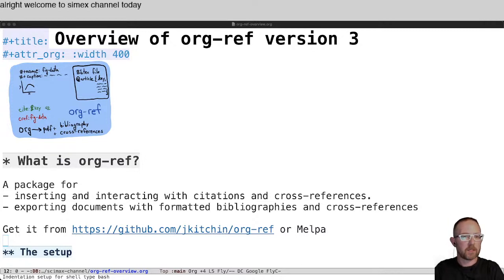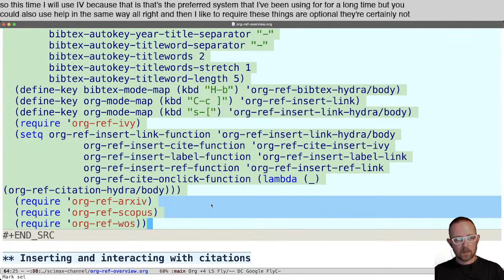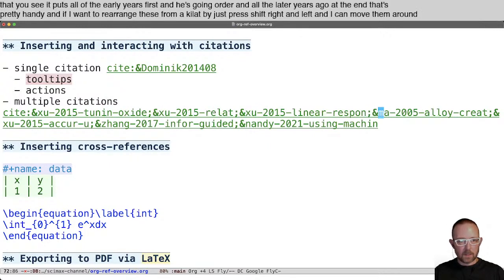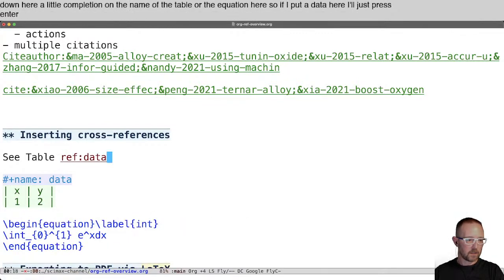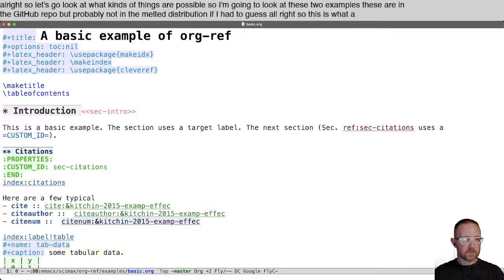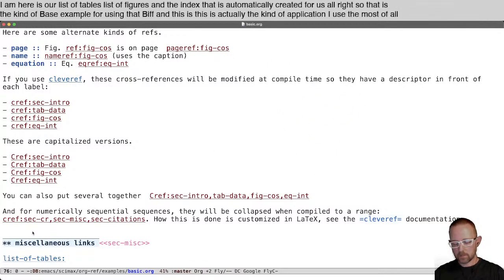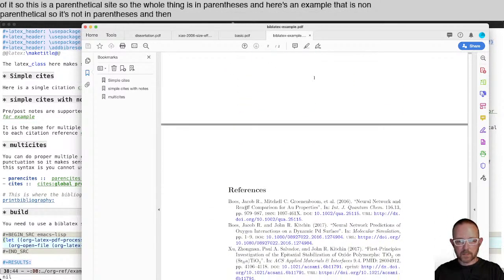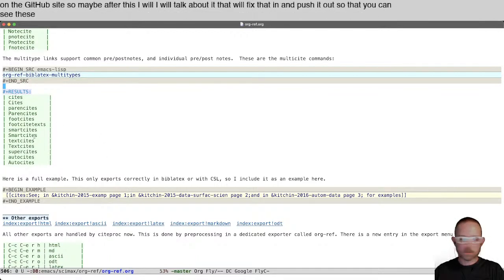org-ref version-3 overview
Org-ref version 3 was released on October 18. This video provides a high-level overview of what org-ref does, and new features in making PDFs from org-mode via LaTeX.